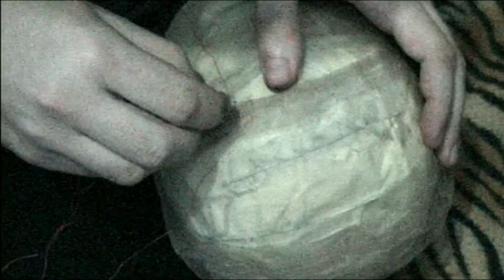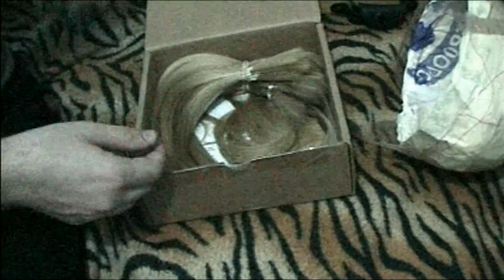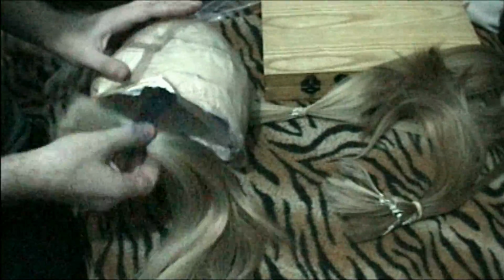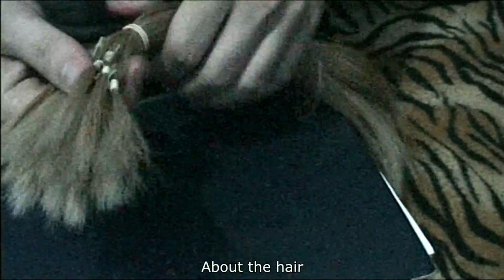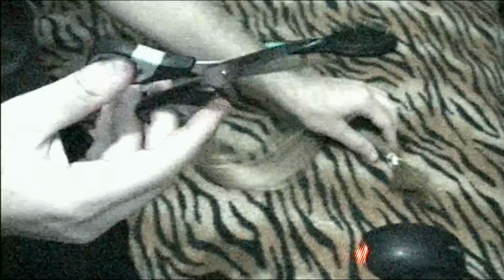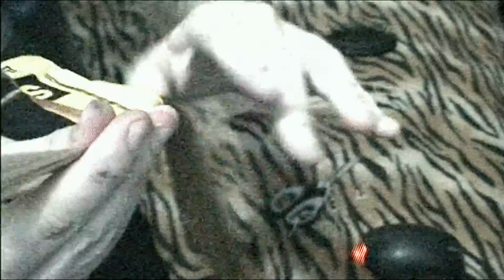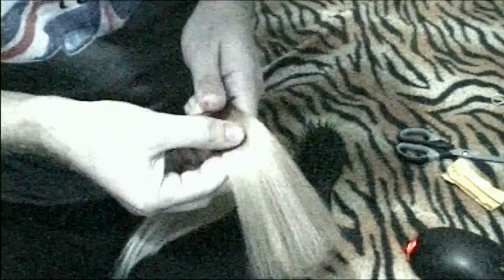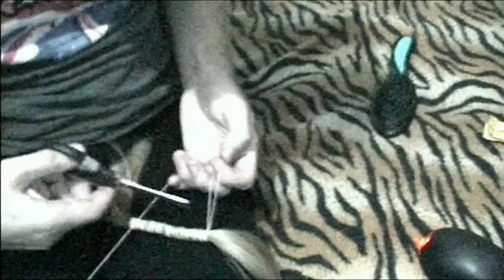High Definition Wig part 1 (wig cap and hair preparation)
This is the 1st of the 3 parts of my full lace high definition unit making.

In this part you will see things about the cap the construction, what I changed and how I prepare it.

Yes the guy in the photo is me wearing the finished unit!

Also you will see a few things about the hair itself, but if you want to see further information about the hair you can check here:

3rd video when i had to separate the hair according to length to make them double drawn:

6th video on how to make your own head mold, I used the mold to mount the wig cap and ventilate the hair.

6th Video when I checked my new better camera for quality and I was actually ventilating in this unit:

7th video, this is pretty much a VERY important video for your returns, how not to make them so as they won't be to ridiculous looking: